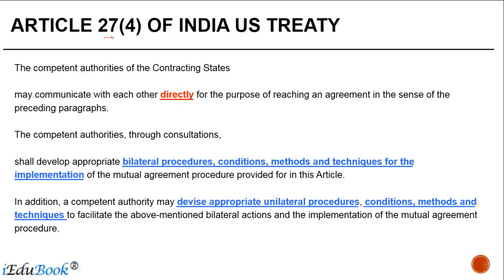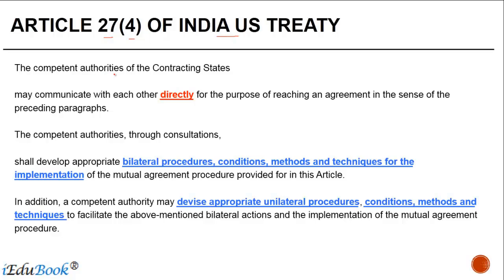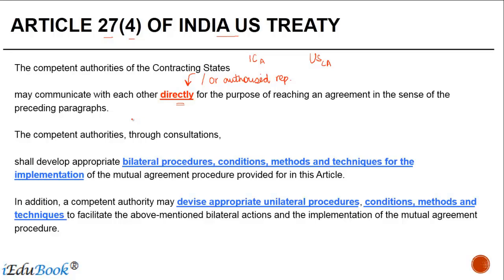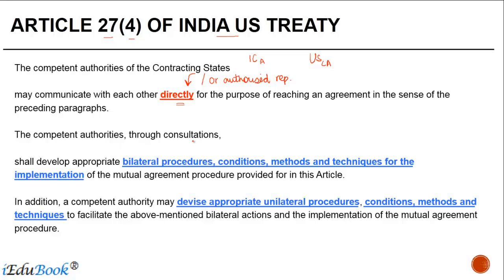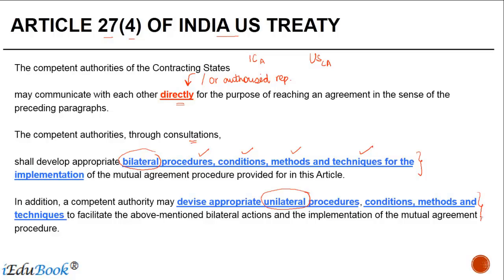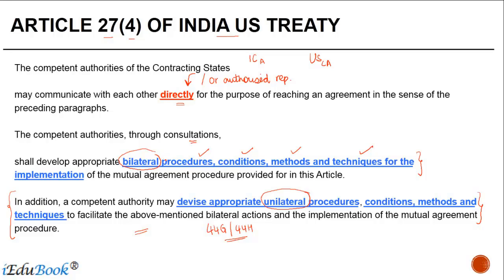Article 27(4) - India US Treaty - Developing appropriate Bilateral and Unilateral - +91-9667714335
- Article 27(4) - India US Treaty - Developing appropriate Bilateral and Unilateral - CA Final International Taxation Elective Paper 6C - CA Arinjay Jain

ARTICLE 27(4) OF INDIA US TREATY
The competent authorities of the Contracting States may communicate with each other directly for the purpose of reaching an agreement in the sense of the preceding paragraphs.
The competent authorities, through consultations, shall develop appropriate bilateral procedures, conditions, methods and techniques for the implementation of the mutual agreement procedure provided for in this Article.
In addition, a competent authority may devise appropriate unilateral procedures, conditions, methods and techniques to facilitate the above-mentioned bilateral actions and the implementation of the mutual agreement procedure